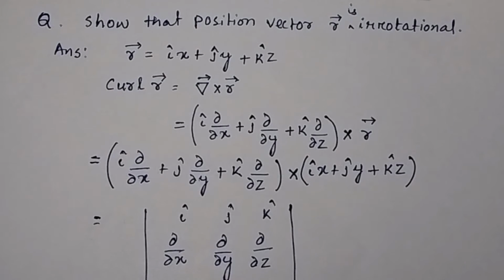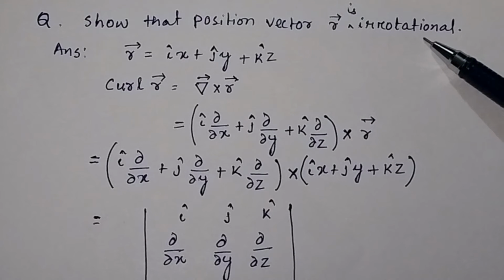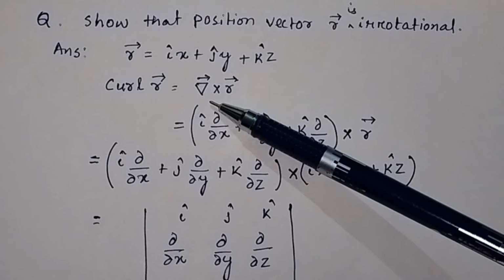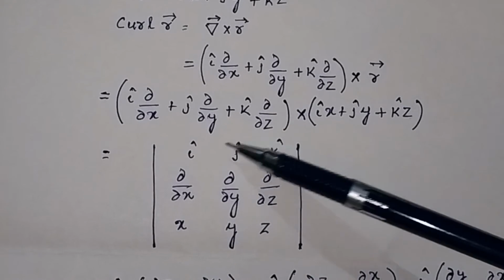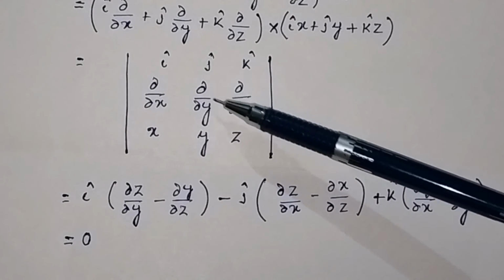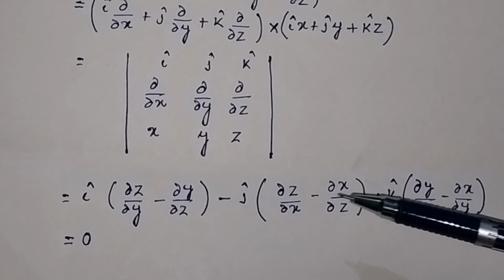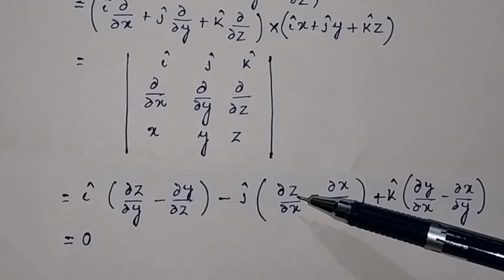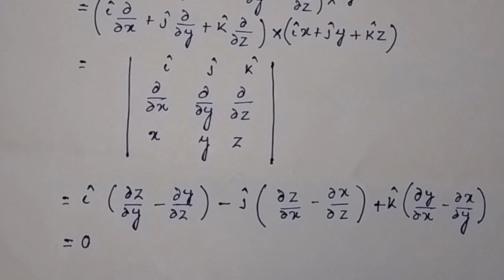Show that position vector 'r' is irrotational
Show that position vector 'r' is irrotational @PTE